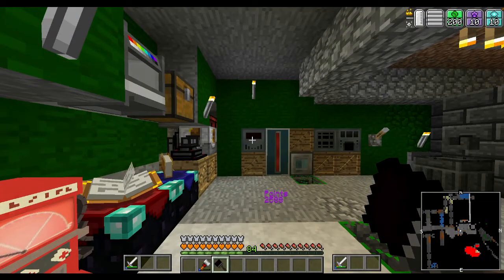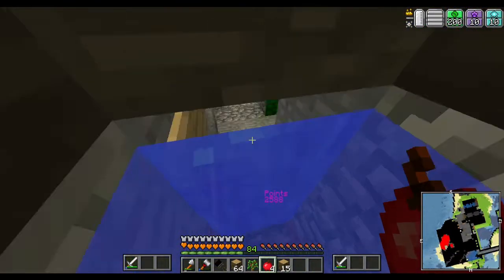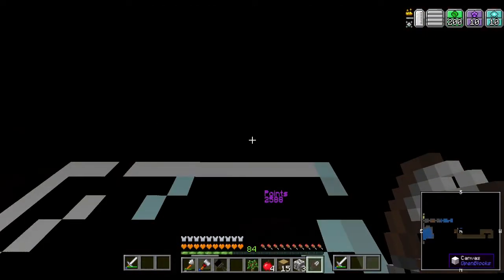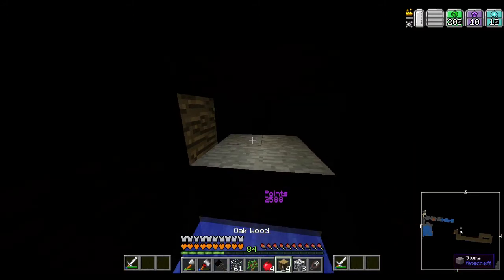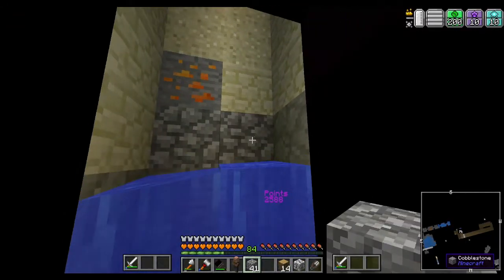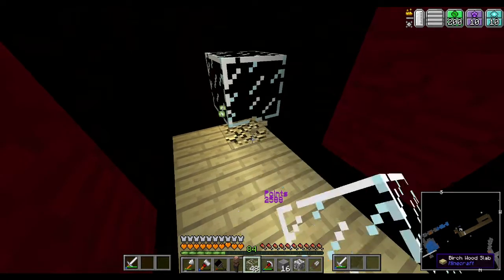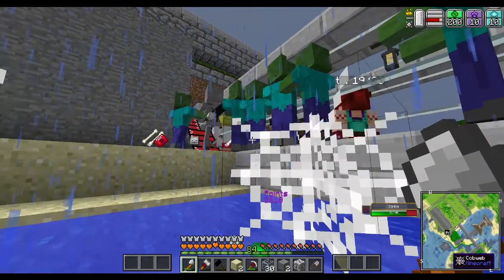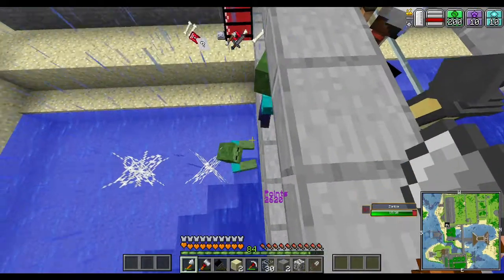Minecraft Survival YWDA ep11 build ep for our monster droper part 2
This private mod pack was made with the thought of give me something to help and something to make it hard for me. So come on in check it out and see what can be built, what can be made, and what can be done. THIS IS MINECRAFT NEVERMINE AND MORE (UWDA).

Here is a list of all the mods in the private mod pack, again this pack can not be found on tekkit or feed the beast. No profit was made in making this video or mod pack. All the recordings and editing are done by Whitedragonzgamer, so if a mistake is made let him know in the comments below. Now on with the list, as well as links to the web page or form they can be found in.